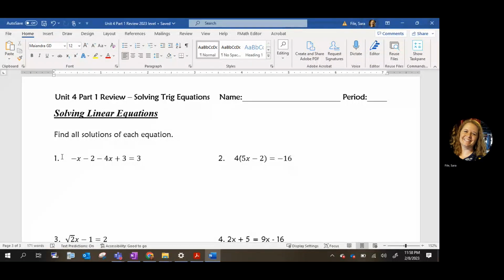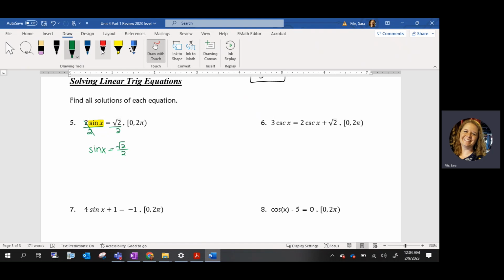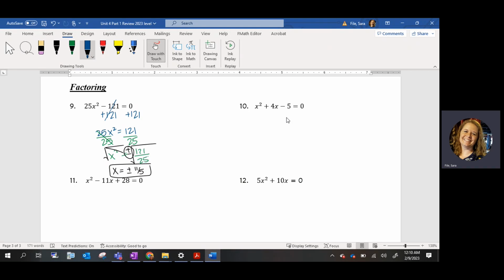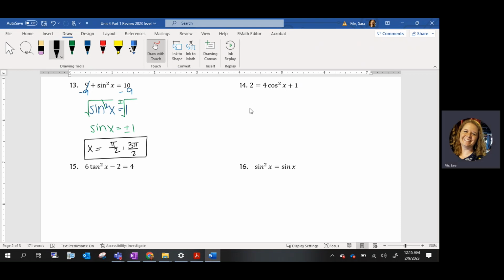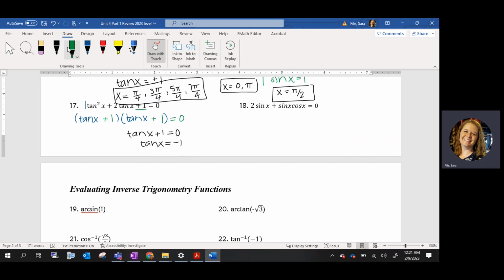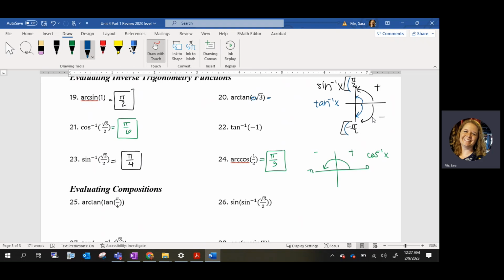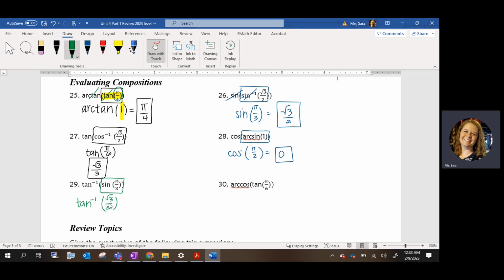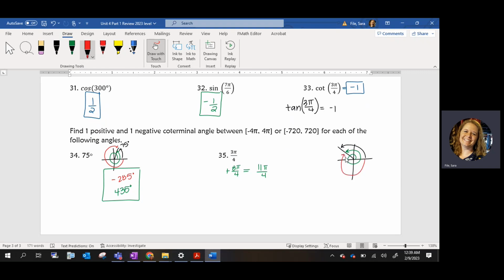level unit 4 part 1 review video